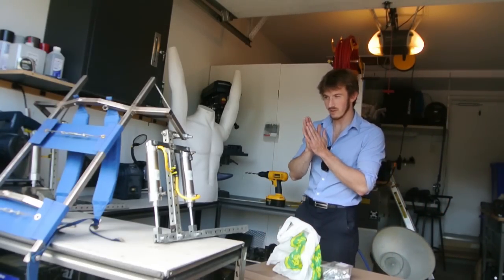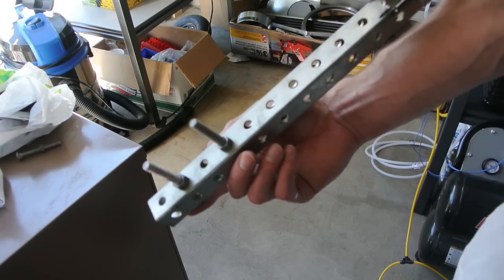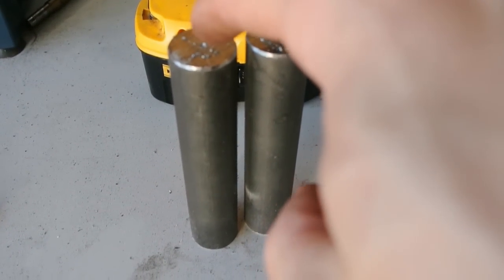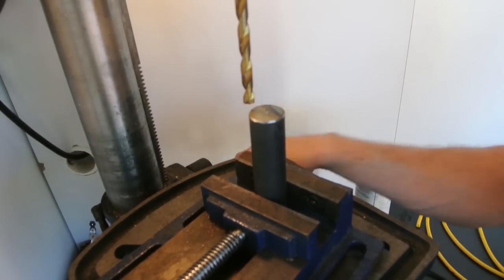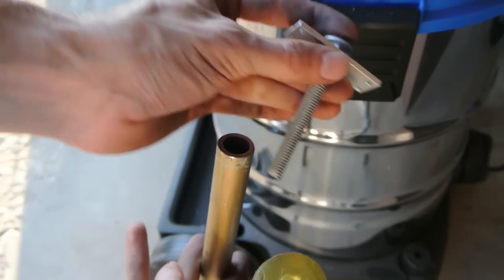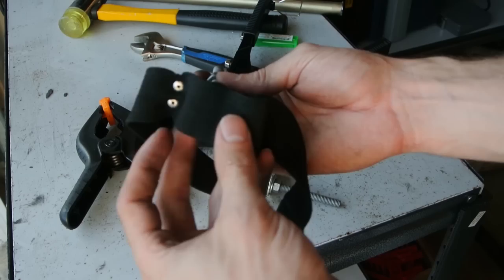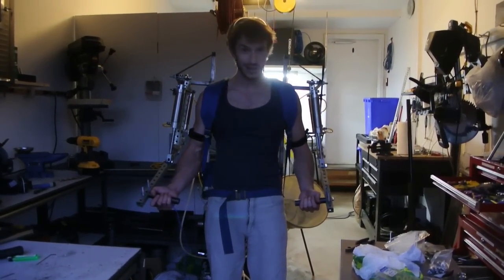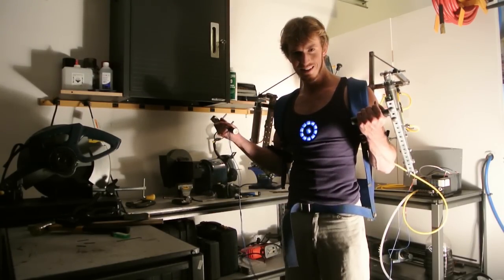Elysium Exoskeleton, Part 15: The Final Preparations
Last minute preparations before the big test on Friday -- I finally attach my arms to it!

I am attempting to build a working exoskeleton similar to the one shown in Elysium, but instead of CGI... it will work!

Using pneumatic cylinders, an industrial festo valve bank, and a whole bunch of 1" x 1" perforated steel tube, you can watch my progress as I slowly build the coolest thing ever.

Festival by Topher Mohr and Alex